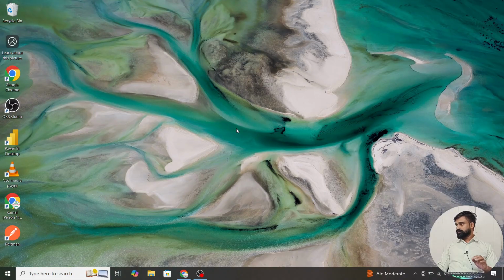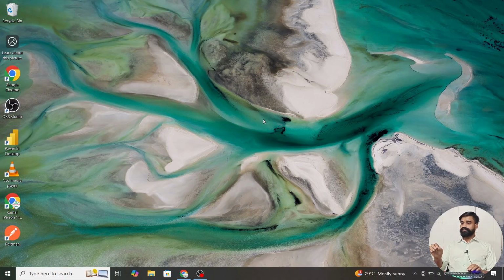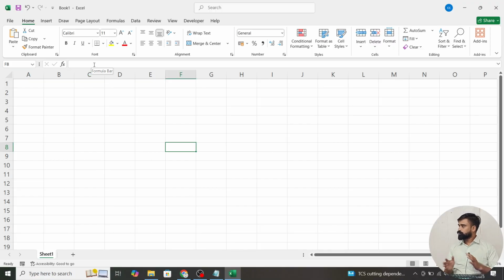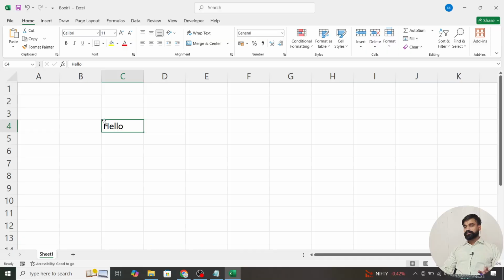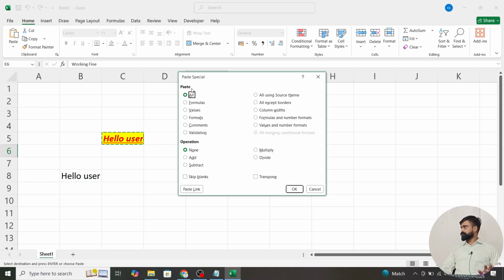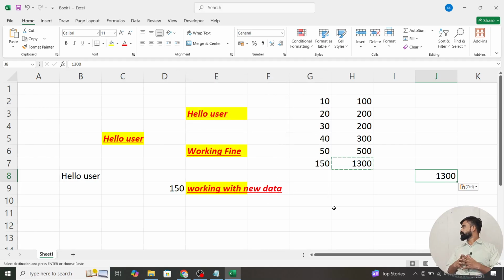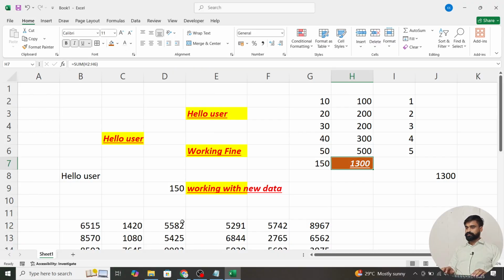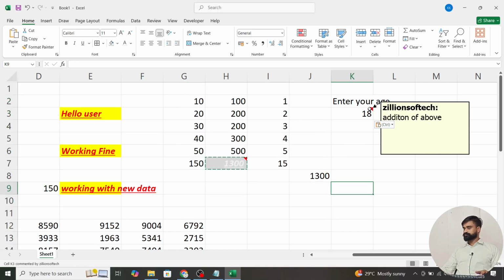First Excel Class 2025 10 14 12 16 04